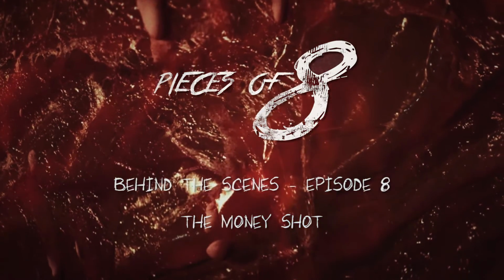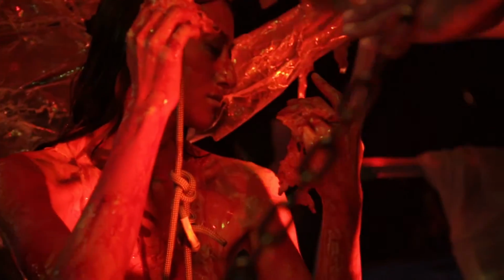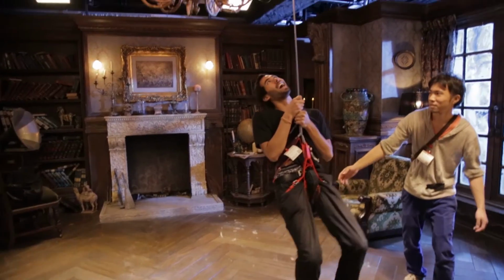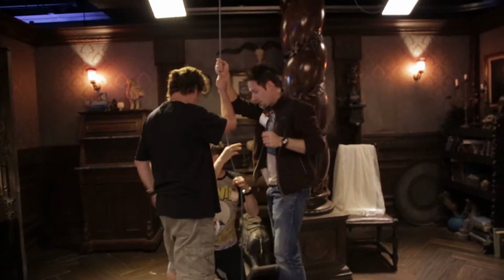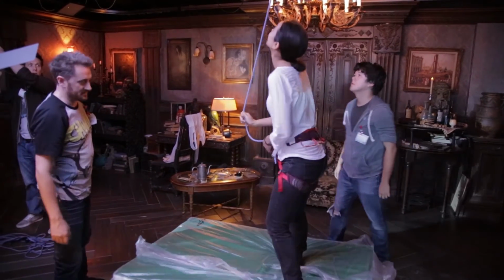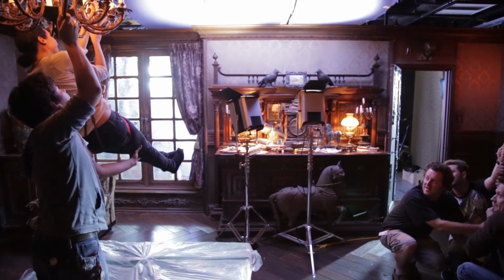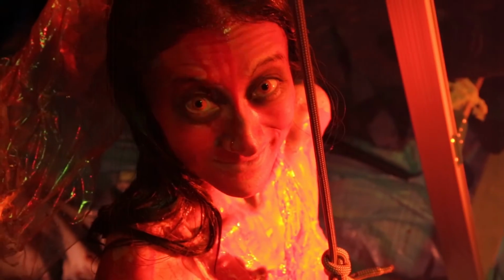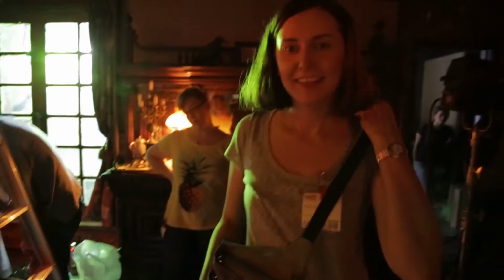Pieces of 8 BTS - Episode 8 - The Money Shot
*** If you haven't done so, please watch the "Pieces of 8" short movie first, as these Behind The Scenes episodes contain spoilers!! ***

Episode 8 looks at how we pulled off the most difficult shot in the film - having the monster emerge from the egg!

Cheers, and Happy Halloween!!

Paul Leeming
Writer/Director "Pieces of 8"